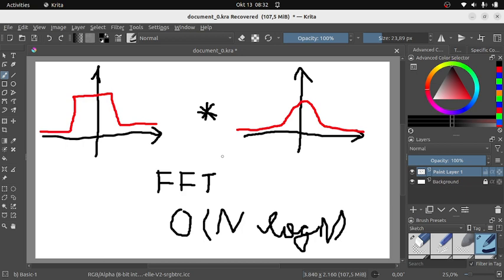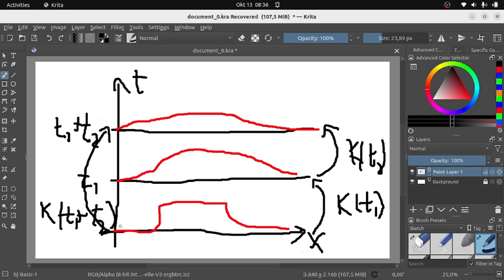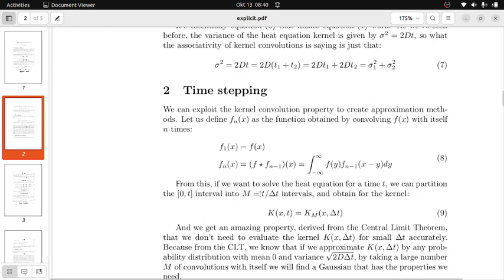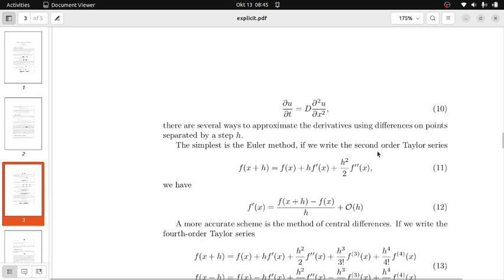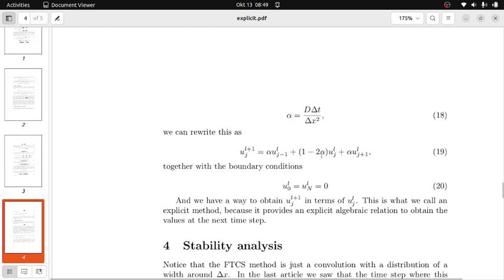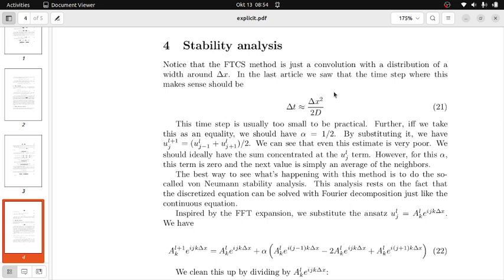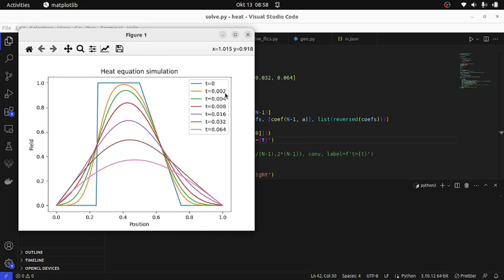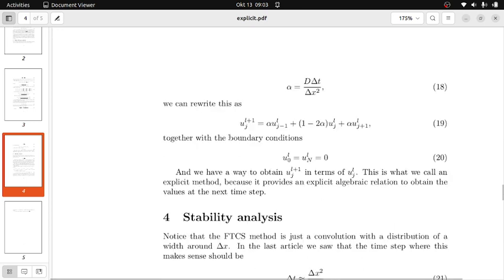Introduction to image diffusion filtering 3 | Explicit method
In this video of the diffusion filtering series, we discuss the explicit method to solve the heat equation.